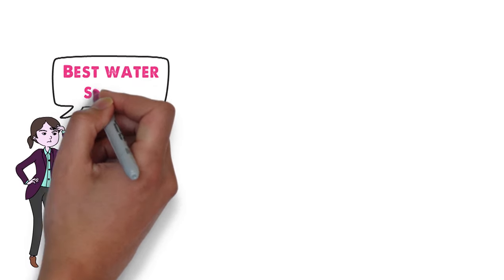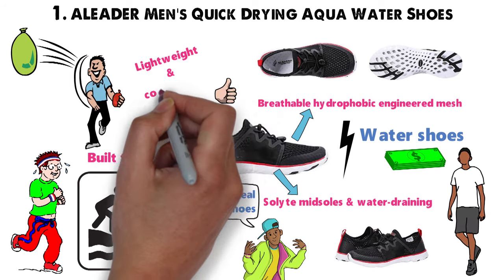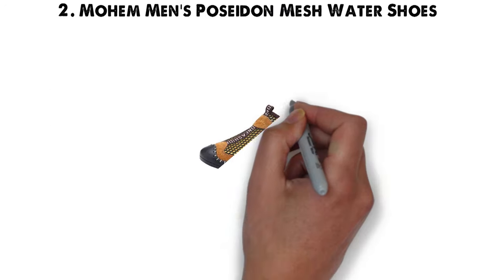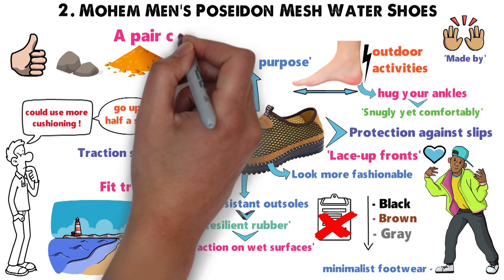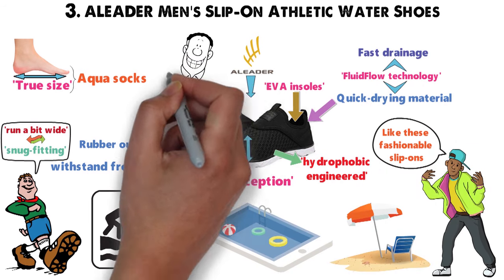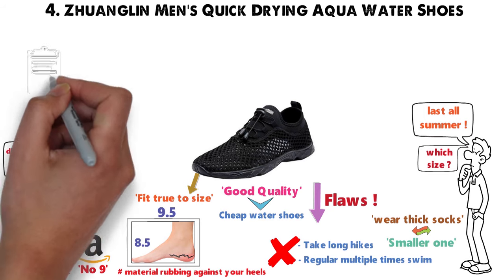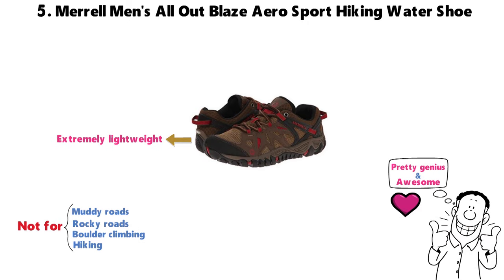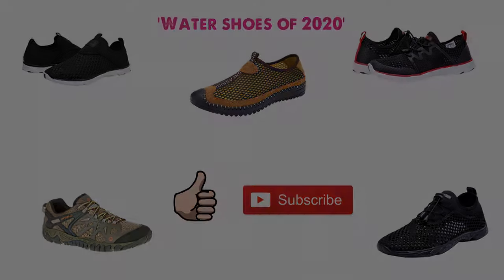✅ TOP 5: Best Water Shoes 2019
Best Water Shoes 2019, this video breaks down the top water shoes on the market.

1. ALEADER Men's Quick Drying Aqua Water Shoes ✅
✓US Prices

2. Mohem Men’s Poseidon Mesh Water Shoes ✅
✓US Prices

3. ALEADER Men’s Slip-On Athletic Water Shoes ✅
✓US Prices

4. Zhuanglin Men's Quick Drying Aqua Water Shoes ✅
✓US Prices

5. Merrell Men's All Out Blaze Aero Sport Hiking Water Shoe ✅
✓US Prices

Looking for the best water shoes for men? Or the best mens water shoes? In this video, we share the best water shoes for hiking, best water shoes for women, best womens water shoes, best water shoes for rocky beaches, best water shoes for beach and best water shoes for kids.